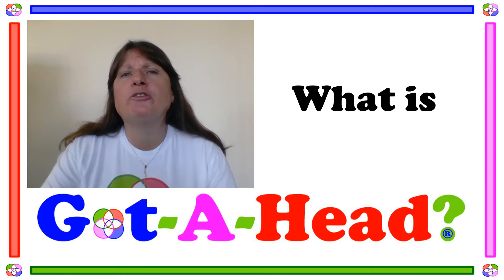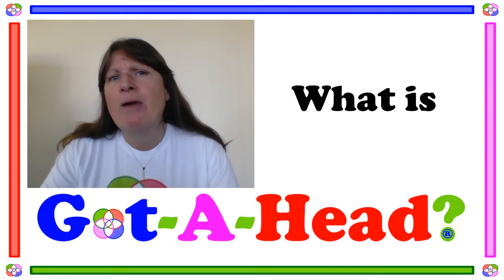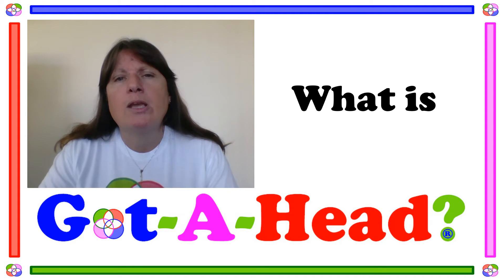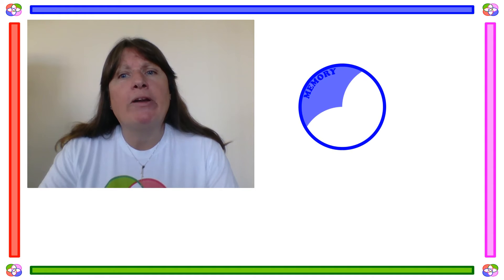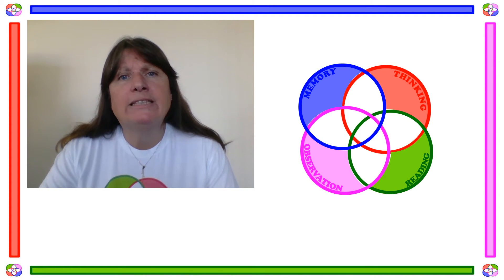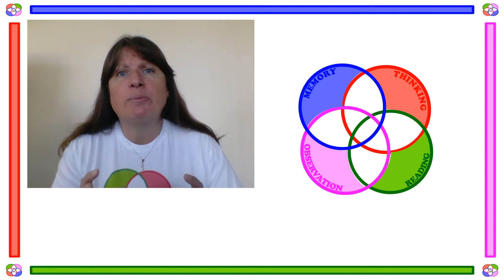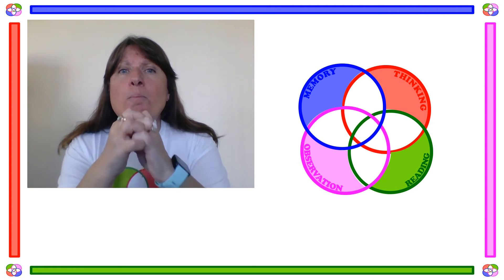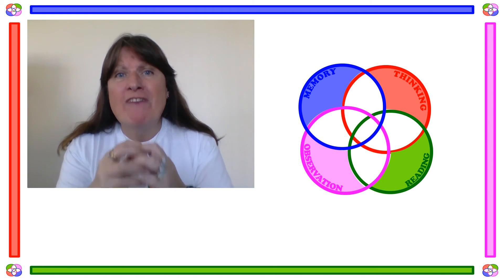MORT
A short clip about the different domains we use: Memory, Observation, Reading effectively and Thinking.